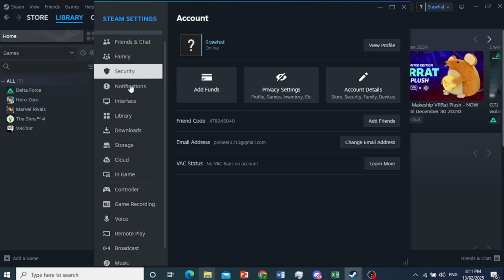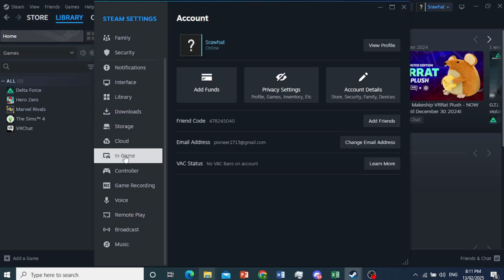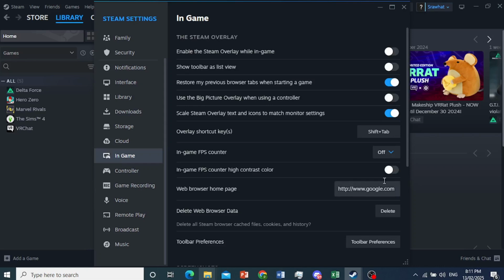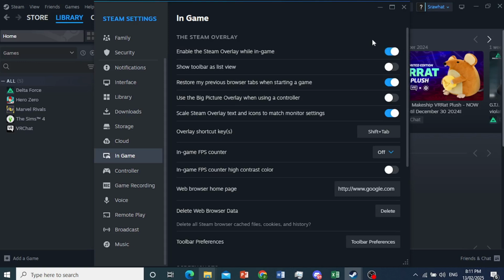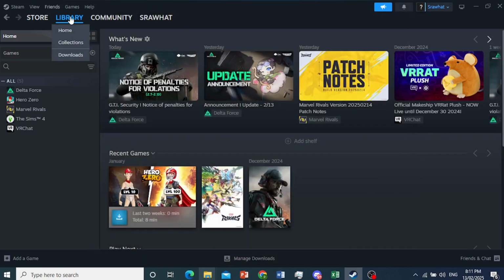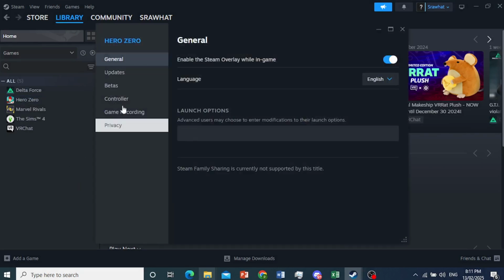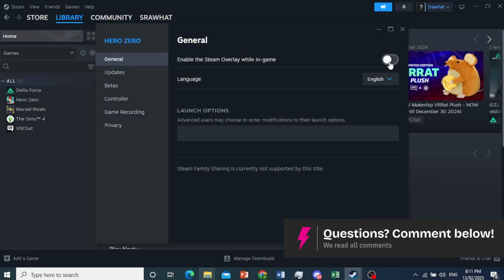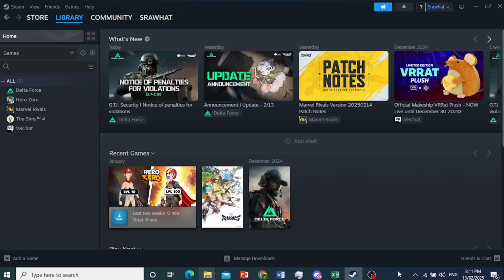How to Disable and Enable Steam Overlay (Step by Step)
Want to turn Steam Overlay on or off? In this tutorial, I’ll show you how to enable or disable Steam Overlay for all games or specific ones, step by step. Follow this guide to customize your Steam gaming experience!